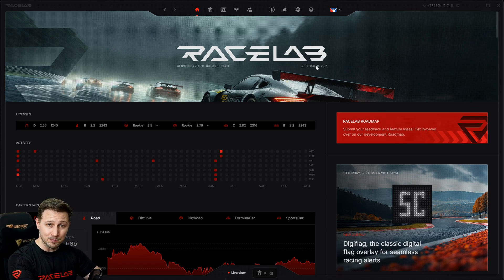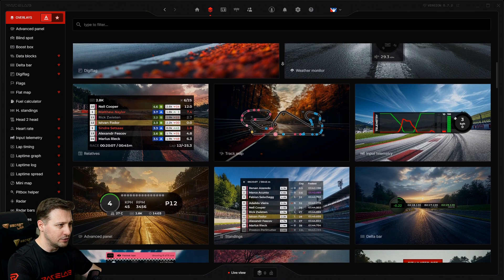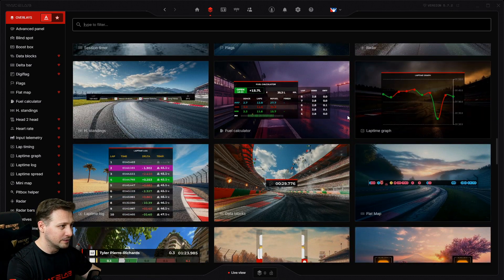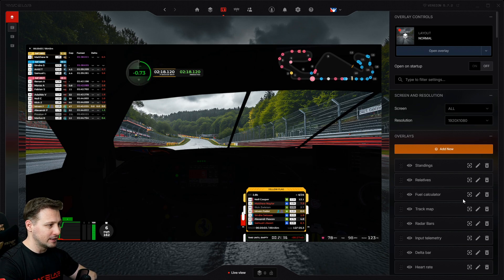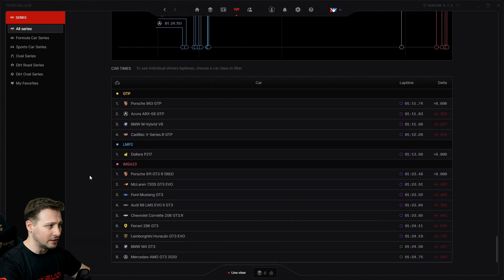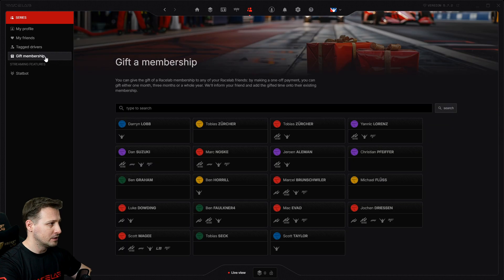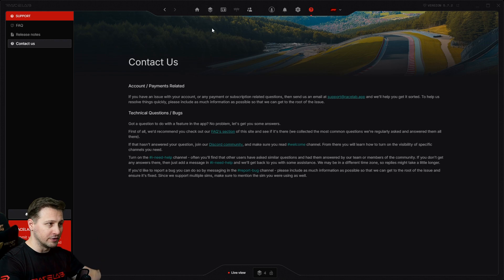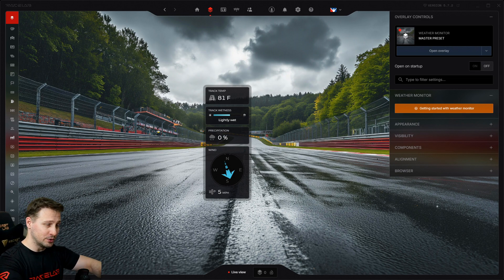Meet Racelab's All-New 2024 UI!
Quick overview video about the new Racelab UI redesiged application.

00:00 Dashboard
00:58 Overlays module
02:24 Layout module
03:25 Series module
04:32 Community module
05:19 My Account module
05:31 Settings module
05:47 Support module
06:08 Game switcher
06:33 Live view panel